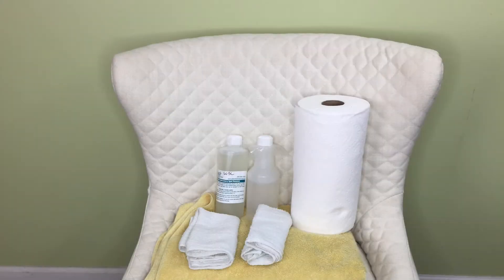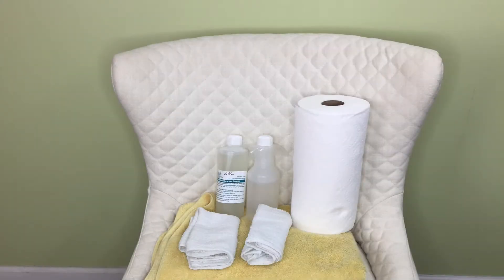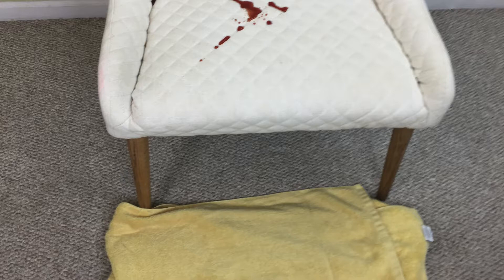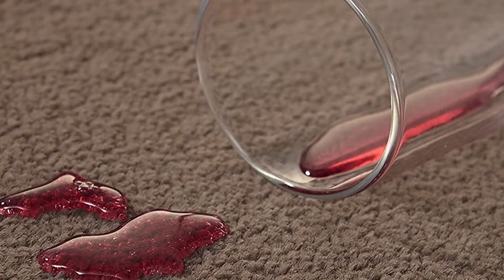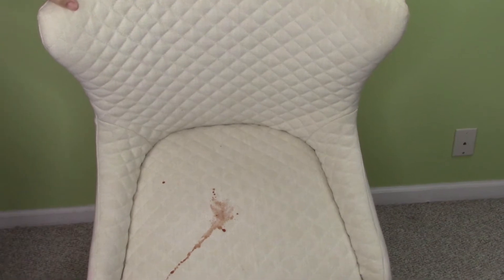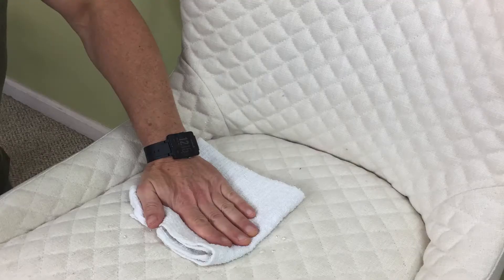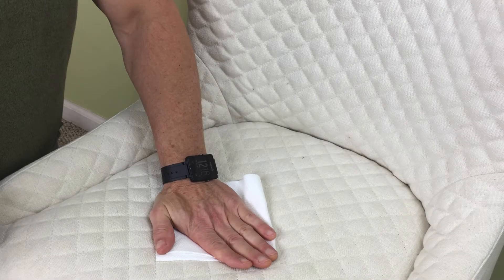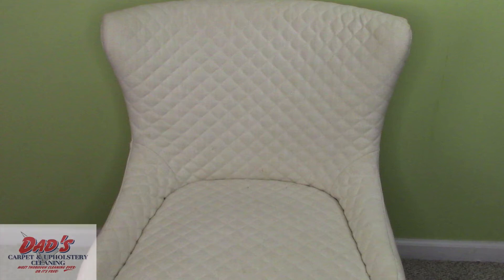Spot and Spill Removal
Here is a quick tutorial for removing a spill on upholstery that has been protected with a fabric protector like Scotchgard, MicroSeal, Fiber Protector or Fabric Guard